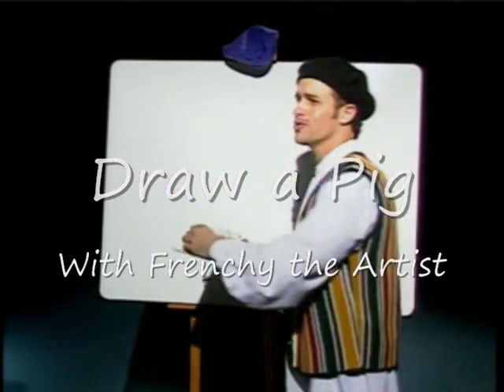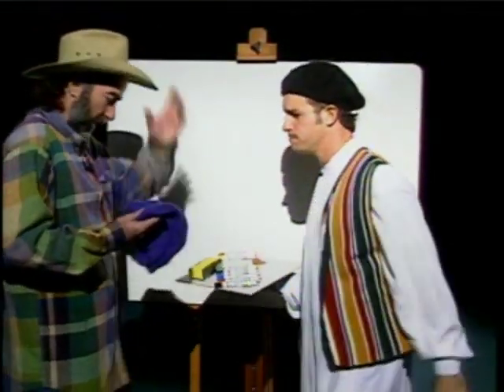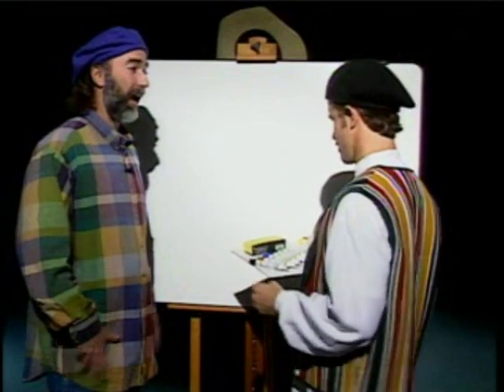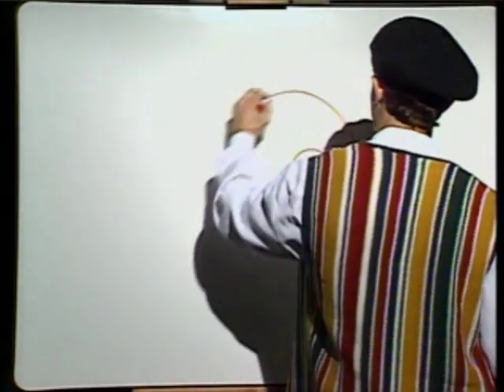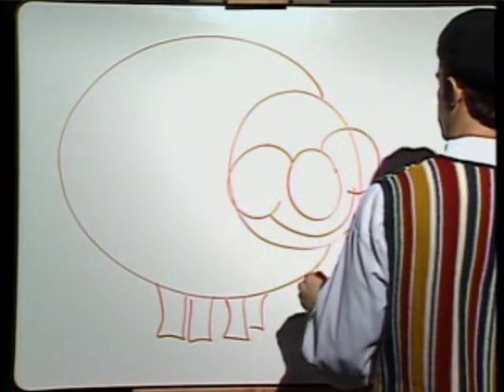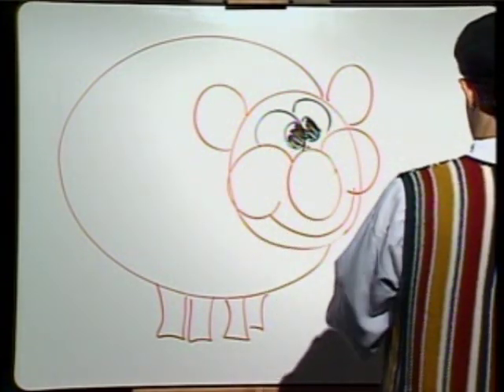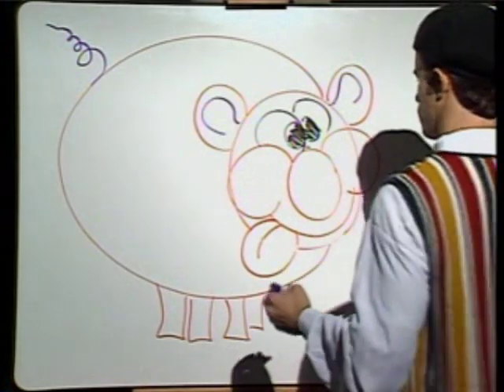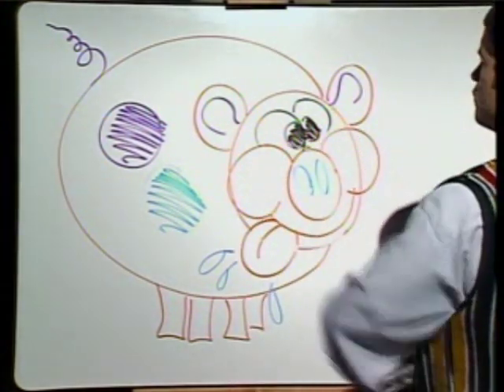Draw a Pig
Jack Houston's ImagineLand is a series of 24 children's TV shows created and written by Texas writer/producer Mr. Jack Houston and produced by David O. Cooper on behalf of Chaparral Entertainment, Inc., in College Station, TX, Mr. Emil E. Ogden Executive Producer.  The popular FRENCHY THE ARTIST segments starring Mr. Joel Hickerson of Austin, TX were featured in nearly all of the shows. Chaparral's publicist Mr. Jere Lowe succeeded in getting the shows aired on over 300 PBS stations between 1995 and 2000. The shows have aired more recently on DISH and DirecTV. We would like to thank and credit the following additional important contributors to the series including our fabulous puppeteers Mr. Steve Axtell, Mr. John Hardman, and Mrs. Lee Armstrong, plus our director Mr. Chris Brock, our Project Manager Mr. Skip Collins, our concept artist Mr. Joel Hickerson, who also plays "Frenchy the Artist" in the series, and administrator Miss Liz Zemanek.